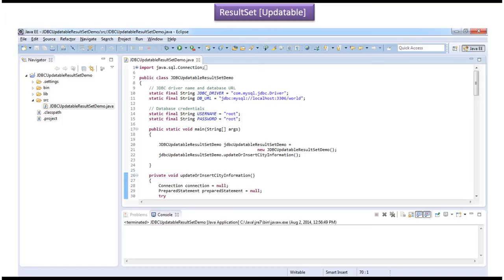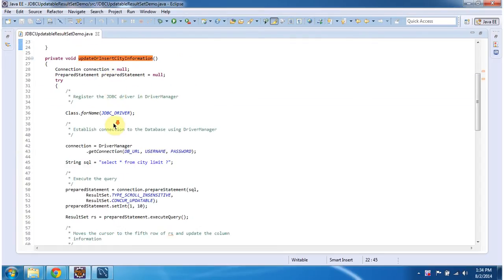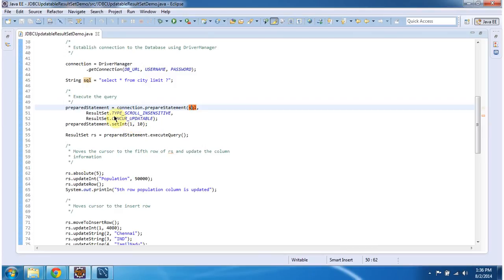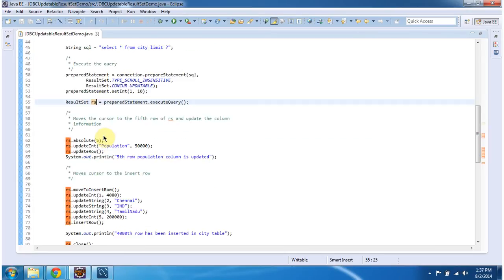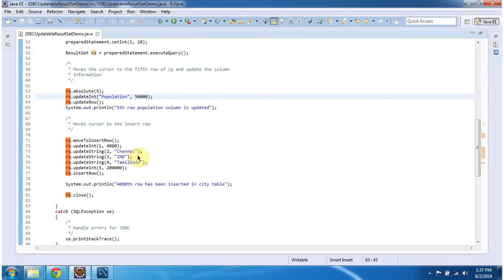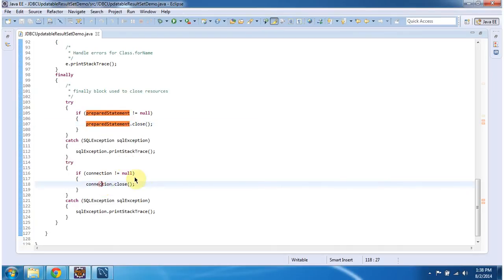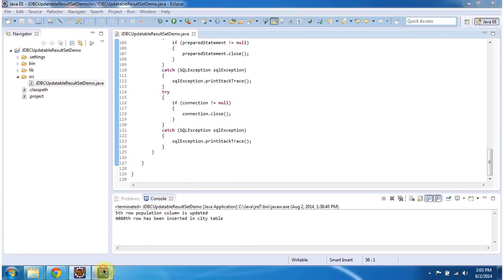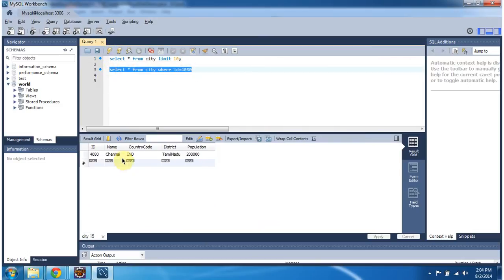JDBC Updatable ResultSet: Hands-On Demo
In this video, we're thrilled to present a hands-on demonstration of JDBC Updatable ResultSet, an advanced feature in Java Database Connectivity (JDBC) that allows dynamic modification of query results within Java applications. Whether you're new to JDBC or an experienced developer, this demo will guide you through practical examples of working with Updatable ResultSet in Java.

JDBC Updatable ResultSet provides the ability to update, insert, and delete rows directly within the result set obtained from a database query. It offers developers a convenient way to perform data manipulation operations without the need for additional SQL statements, enhancing productivity and efficiency.

In this demo, we'll cover:
- Introduction to JDBC Updatable ResultSet: An overview of what Updatable ResultSet is and its significance in JDBC programming.
- Enabling Updatable ResultSet: Step-by-step instructions on how to create an Updatable ResultSet and configure it for data modification.
- Performing Data Modifications: Live demonstrations of updating, inserting, and deleting rows within the Updatable ResultSet using JDBC API methods.
- Synchronization with Database: Exploring how changes made to the Updatable ResultSet are synchronized with the underlying database.
- Best Practices and Use Cases: Discussing common scenarios where Updatable ResultSet is beneficial and best practices for efficient data modification.

Whether you're building interactive applications or implementing real-time data updates, understanding how to work with JDBC Updatable ResultSet will empower you to create dynamic and responsive Java applications.

If you found this demo helpful, please consider giving it a thumbs up, leave a comment if you have any questions or feedback, and don't forget to subscribe to our channel for more tutorials, demos, and insights on JDBC, database programming, and Java development.